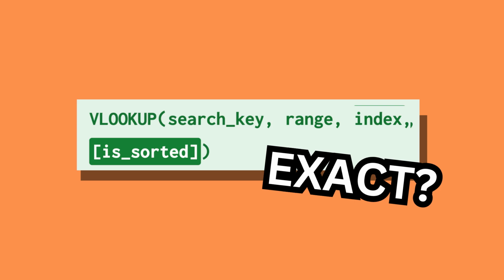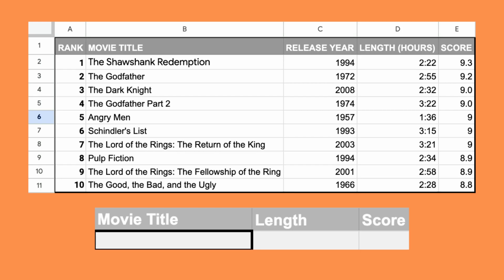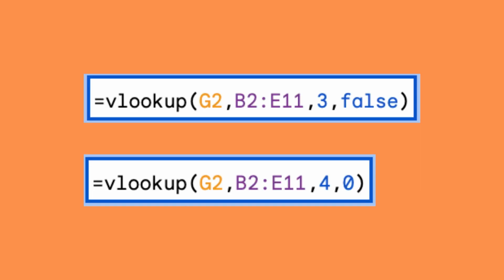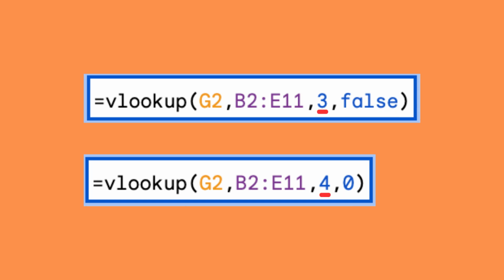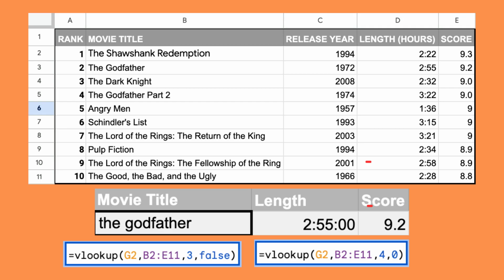VLOOKUP In Google Sheets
VLOOKUP is a massively powerful function that finds matches and returns information of the row where it has found these matches.

It works like so:

1. Step 1, write =VLOOKUP().
2. Step 2, specify WHAT you want to look for in the 1st column of that range.
3. Step 3, specify the RANGE of interest BUT note that VLOOKUP will only look for values in the first column of this range!
4. Step 4, specify WHICH COLUMN of the row where a match is found, you want to be returned.
5. Step 5, choose if the match should be exact (FALSE), or approximate (TRUE). Unless you have a very good reason not to, write FALSE here. It usually makes the function work better.

Now I can explain how my example at the start of the video works.

The functions to find the movie length and score are almost identical:

- Both look for the value which is in G2.
- Both use the range of B2 to E11.
- Both look for an exact match as noted by the FALSE statement or 0 at the end of the function

The one difference between the two functions are WHICH COLUMN they return. For the length of the movie, the 3rd column is returned and for the score, the 4th column is returned.